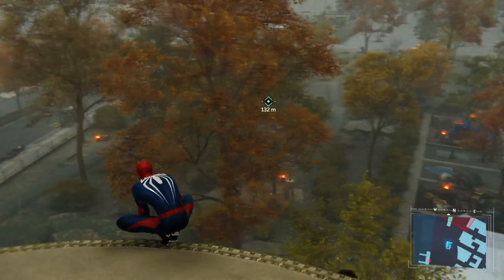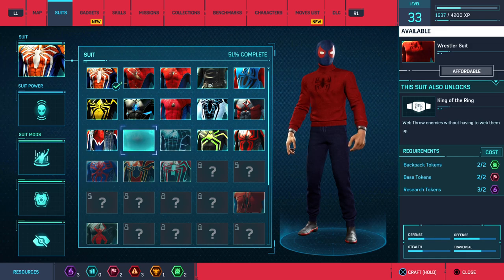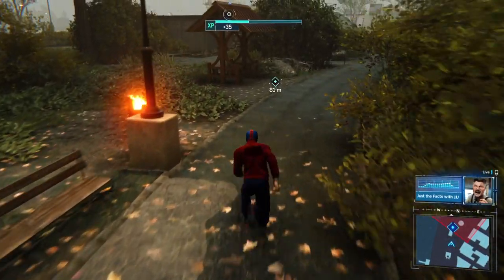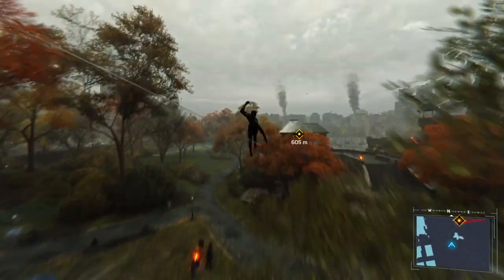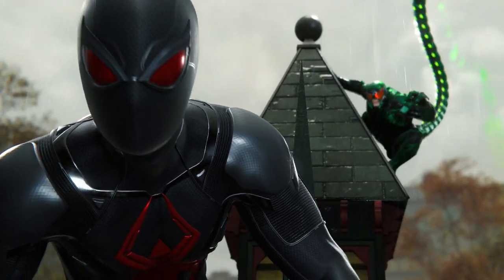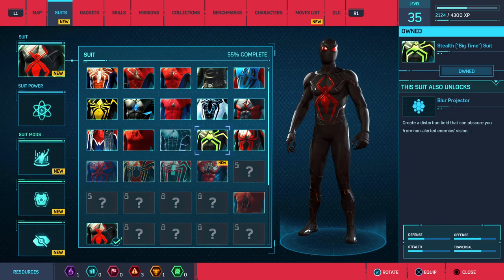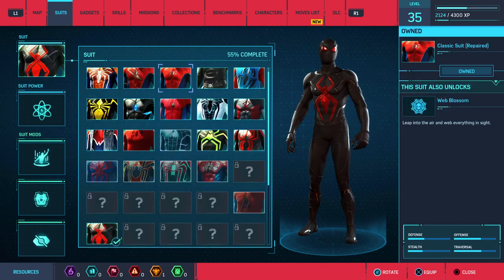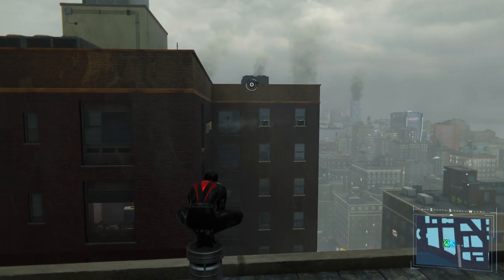Marvel's Spider-Man Remastered p17/Scorpion